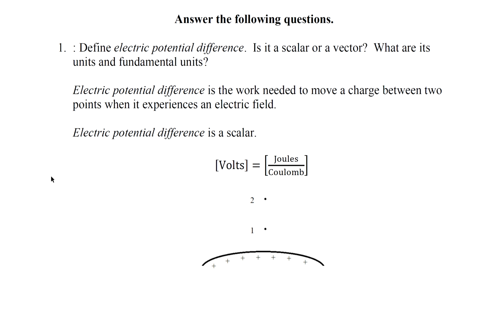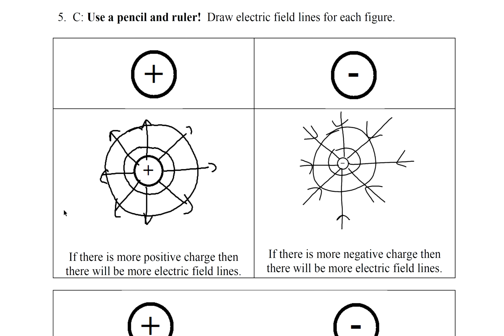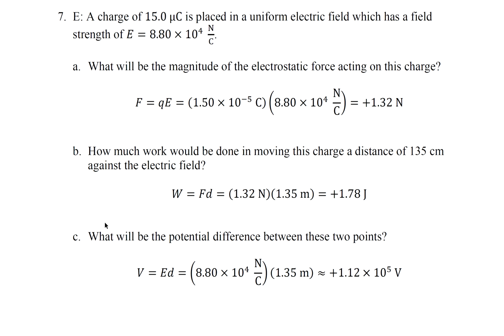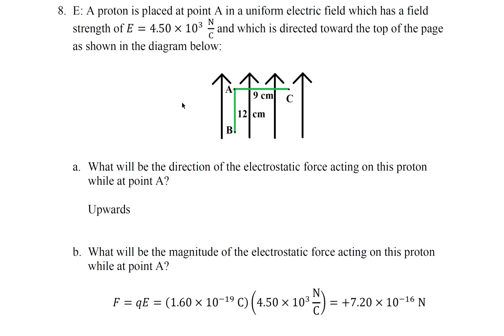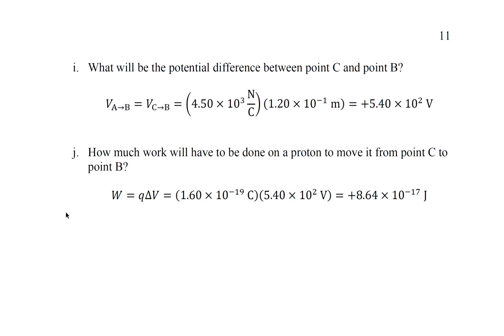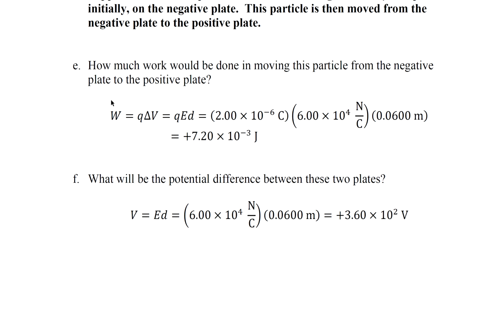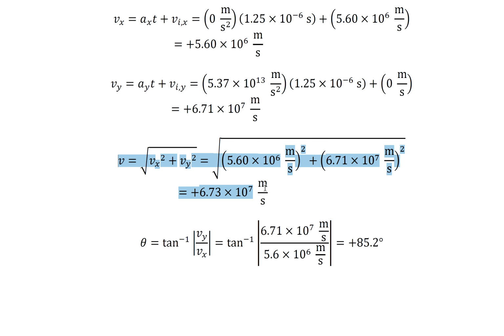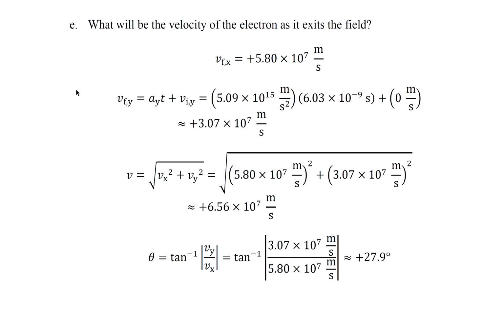A Level Physics Topic 18 - Electric Field Lines and Parallel Plates (with Free Worksheet)